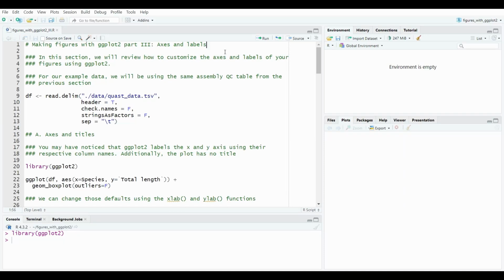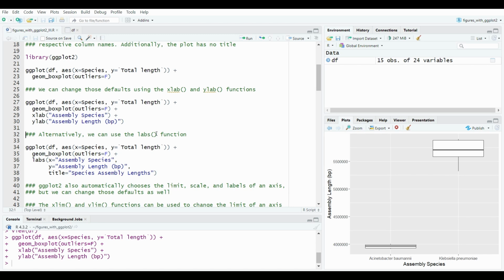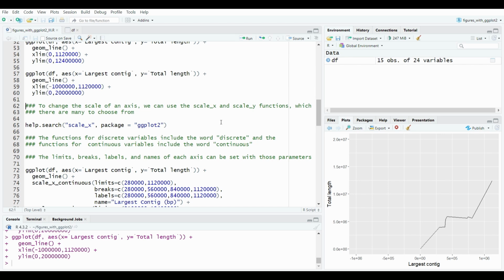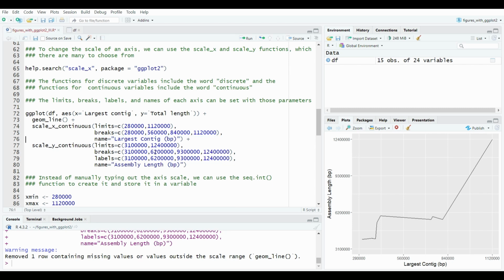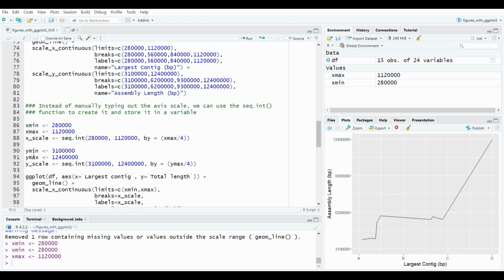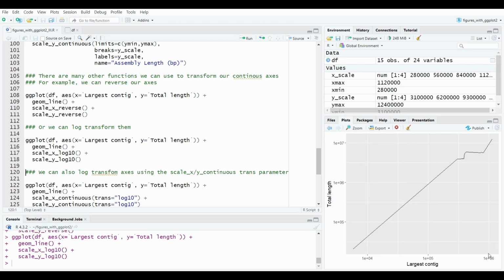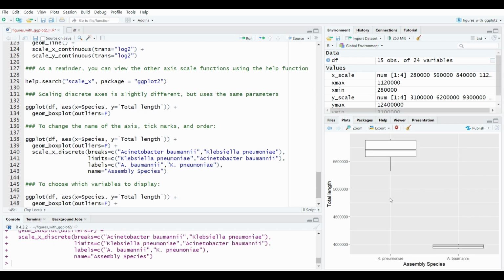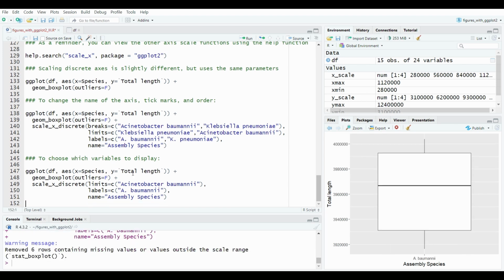Making figures with ggplot2 part III: Axes and labels